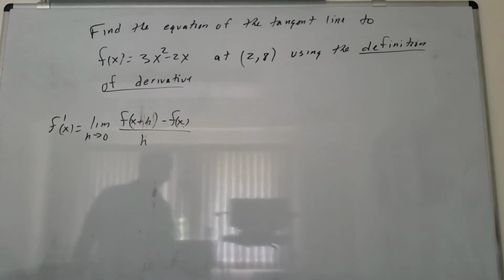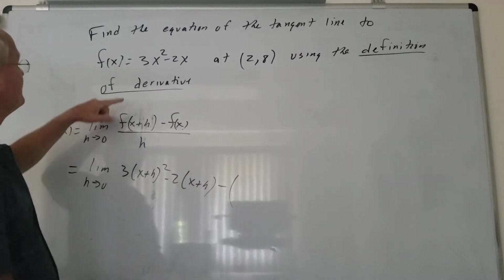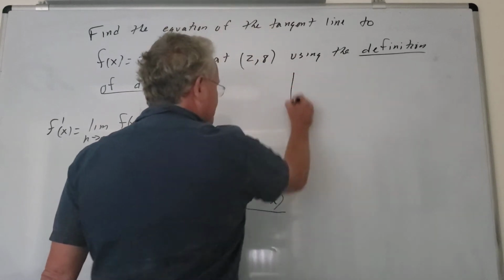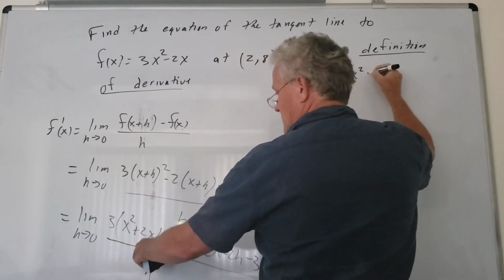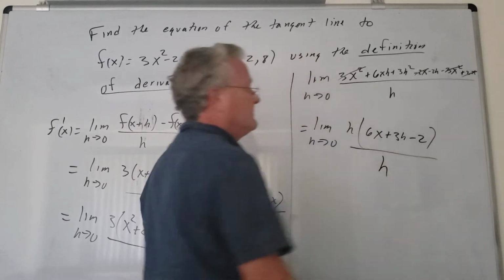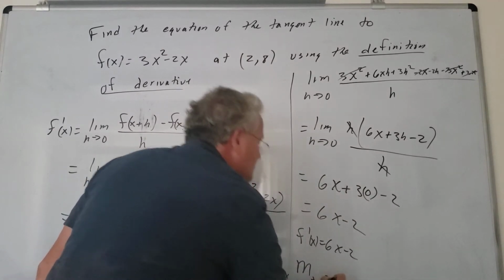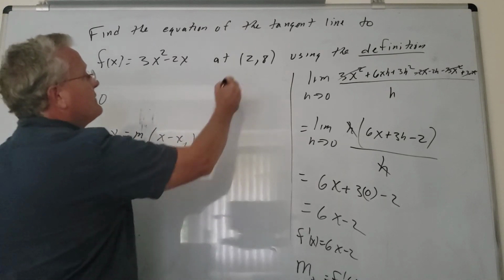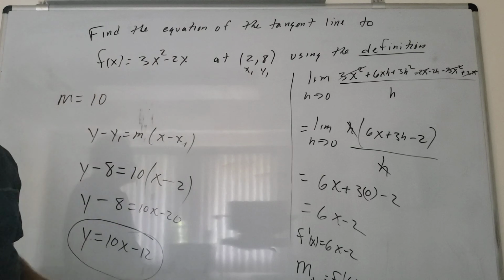Equation of Tangent Line